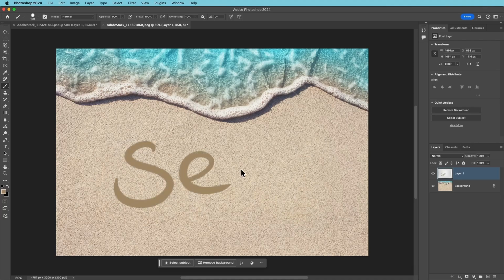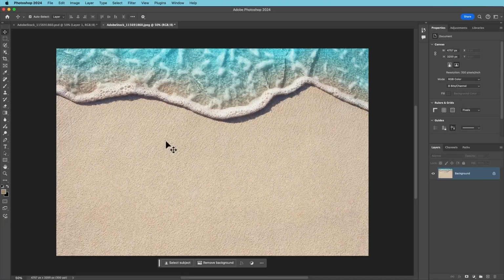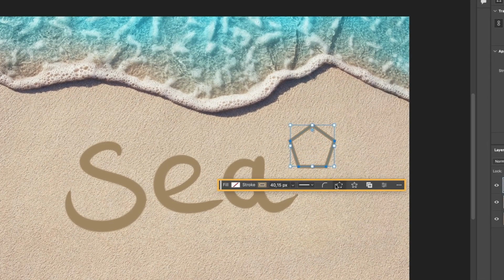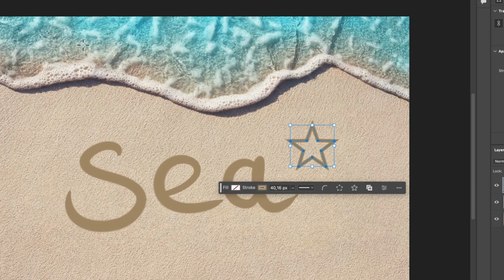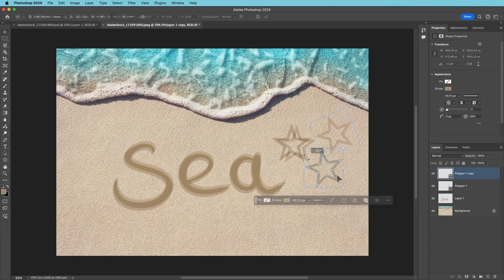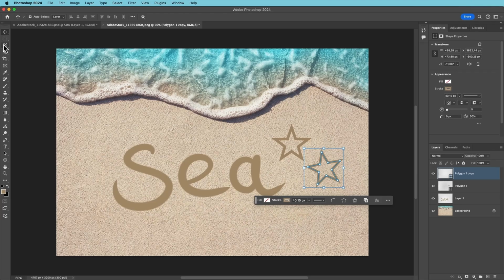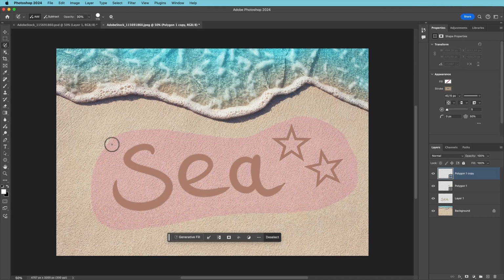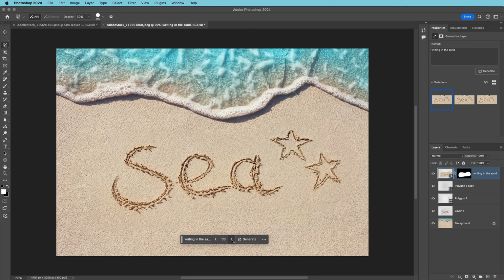Adobe Photoshop tutorial graphic design - Control Generative Fill with selection brush opacity - 11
Adobe Photoshop tutorial for beginners graphic design - Control Generative Fill with selection brush opacity - 11